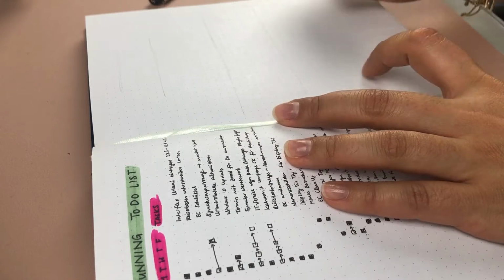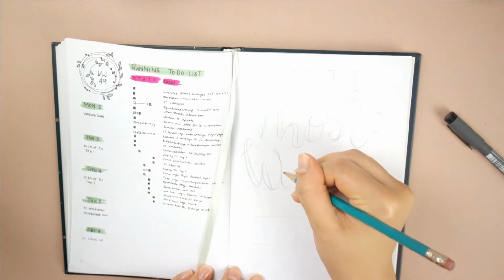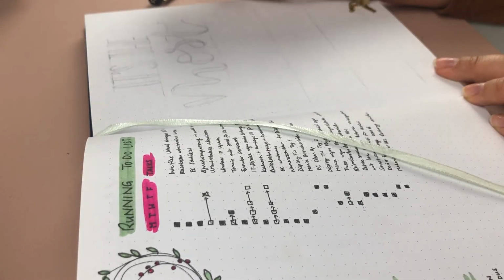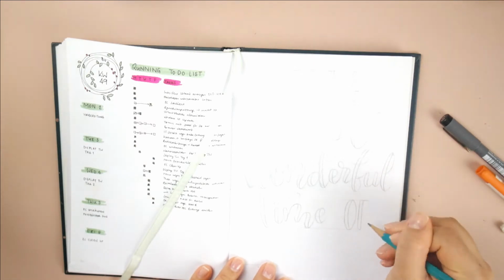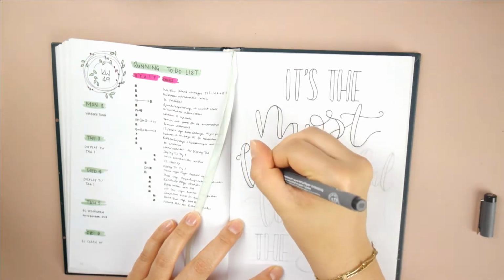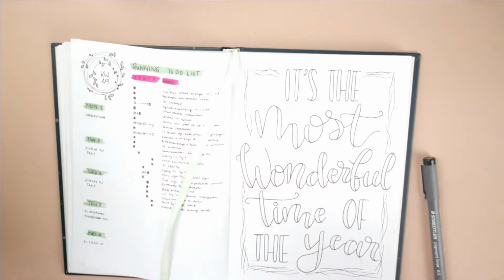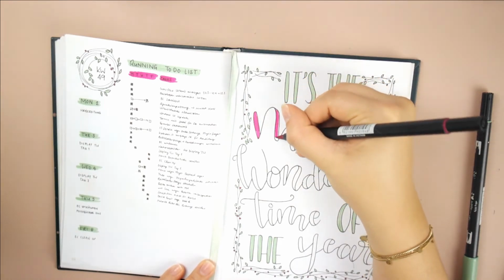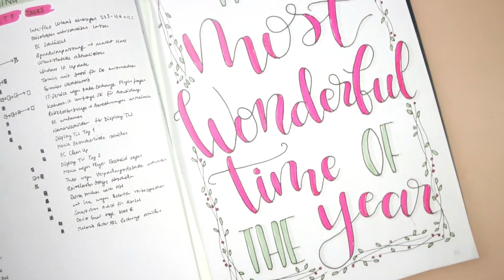HOLIDAY HANDLETTERING - How to create a festive, unique page from start to finish!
Hey there you boss babe!